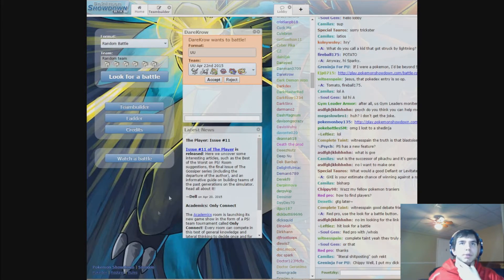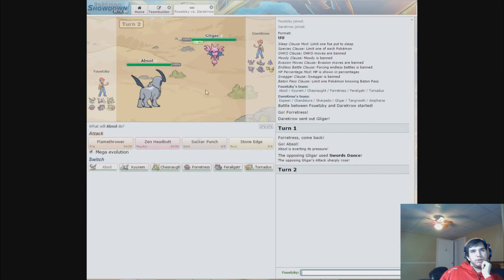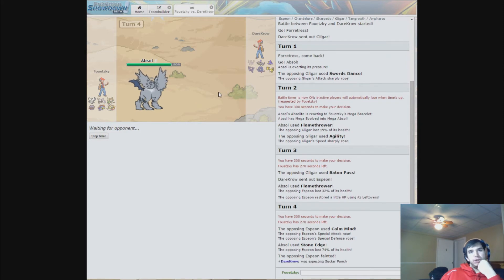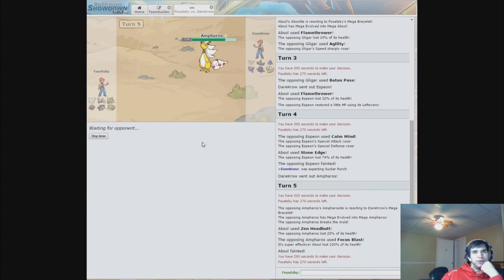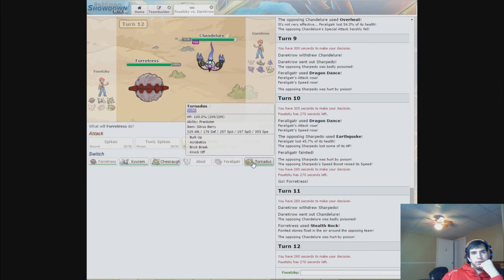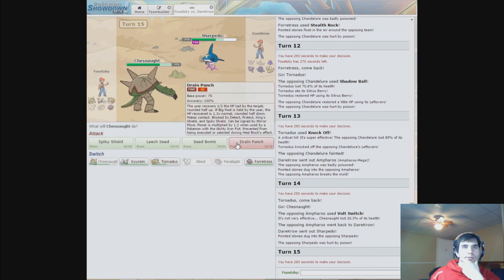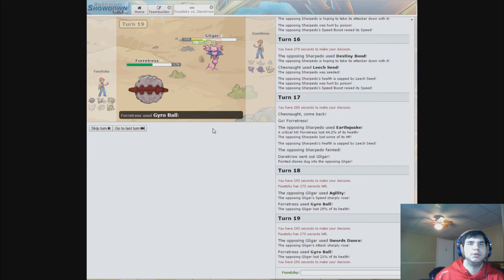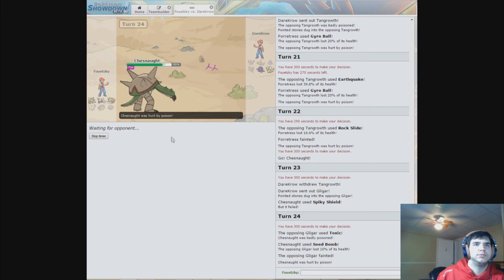Pokemon Showdown Battle #001 – UU tier VS DareKrow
My first video! Today I battle my friend David (DareKrow) in a UU match.

Pokémon is owned by Nintendo Gamefreak